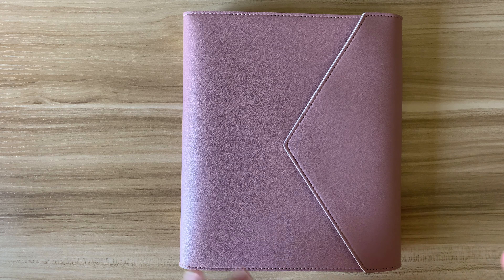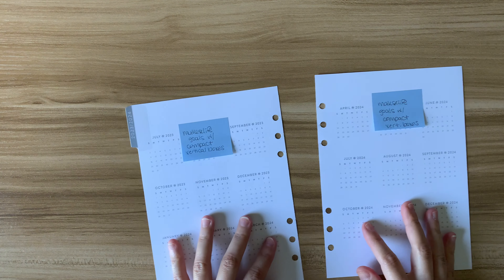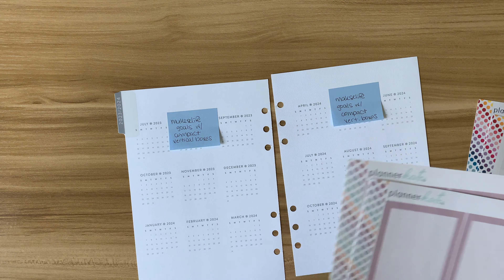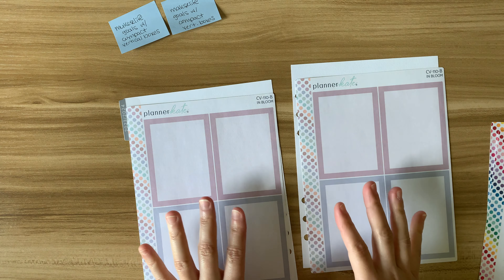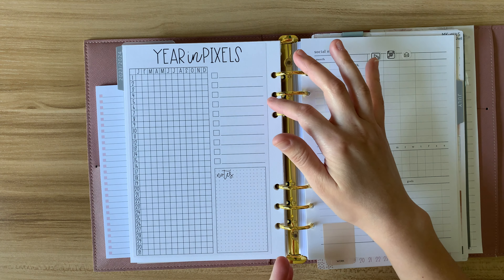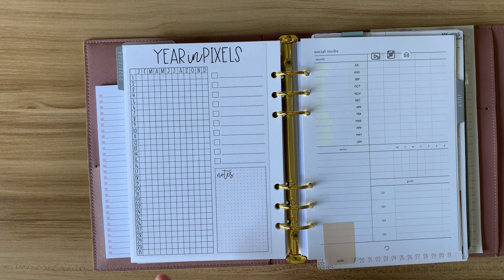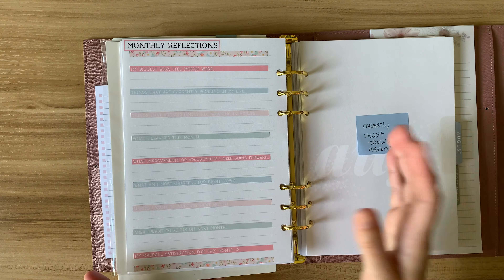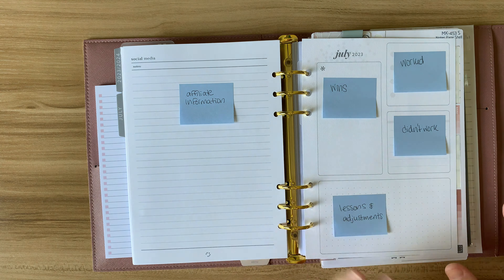Erin Condren Compact Vertical LifePlanner Set-Up | Functional Planning ft Planner Kate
In this video, I share how I set up some of the pages in my new 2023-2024 Erin Condren Compact Vertical LifePlanner.

ERIN CONDREN* LIFEPLANNER USED:
A5 Compact Vertical (Canvas) in Wisteria Ring Agenda Cover

SHOP PLANNERKATE*

JOIN LAUREN'S LIST:

"Lauren's List" is my email newsletter that is an extension of what I share on MasterMomStress.com and my YouTube Channel, Creating Self-Care Plans (formerly Lauren's Life Plans).

Once a month, I'll bring you news and inspiration within the planning, productivity & self-care spaces so that you can learn new strategies to help you plan better and feel better.